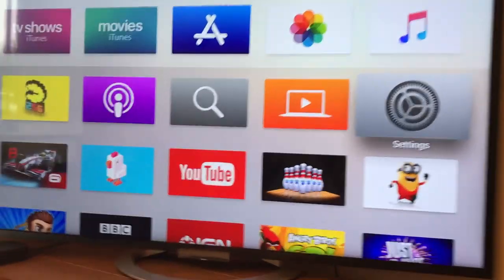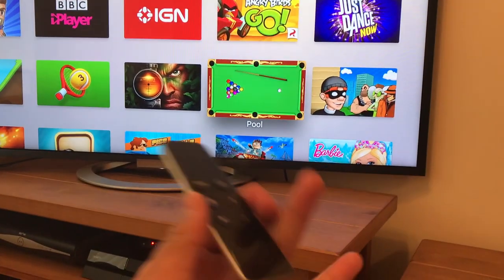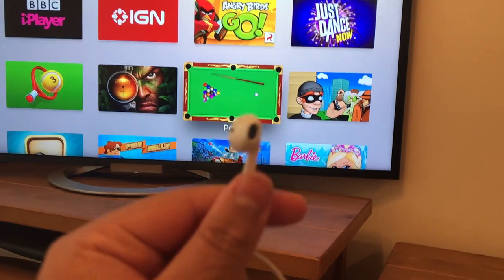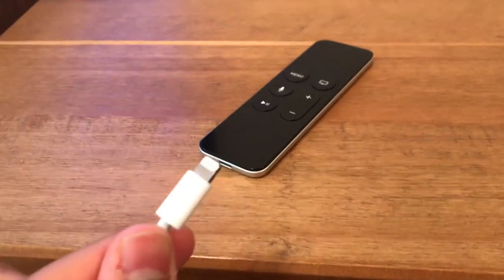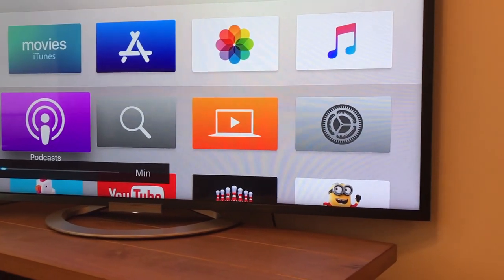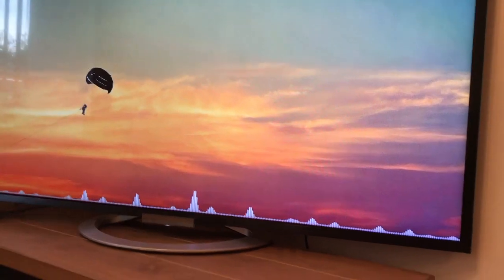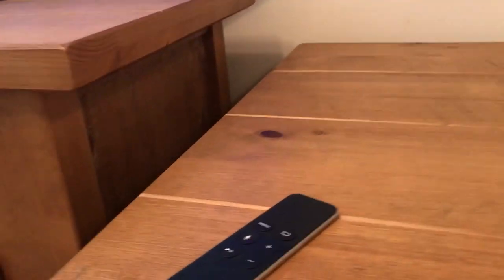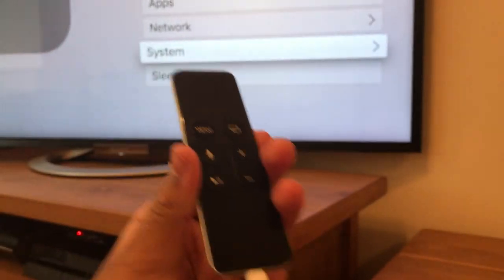What Happens If You Plug Earphones Into Your Apple TV Remote?